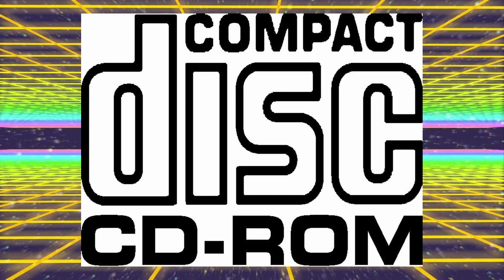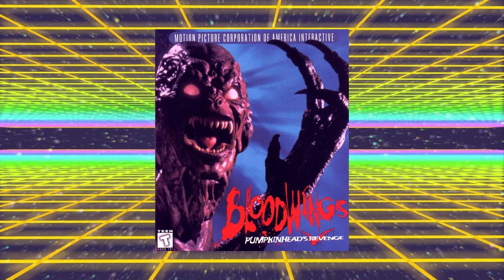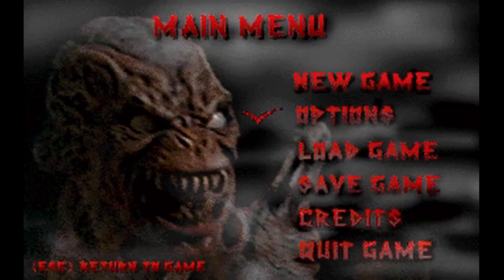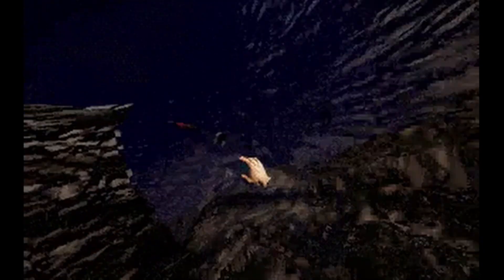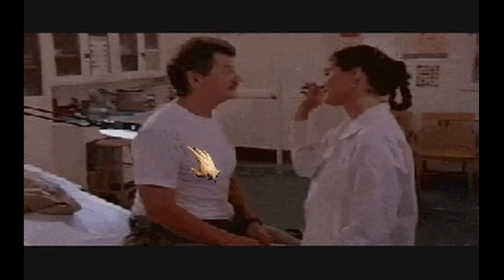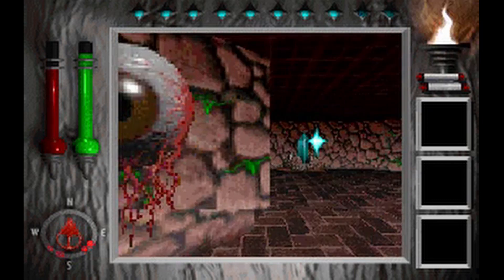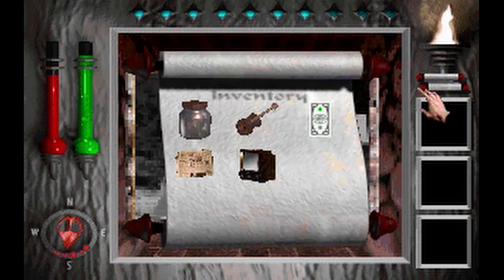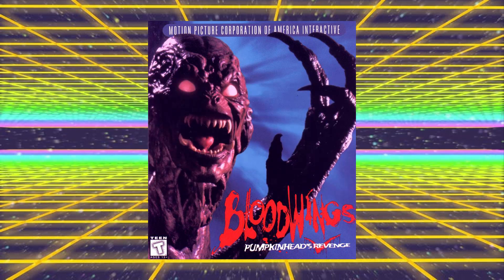Bloodwings: Pumpkinhead's Revenge. An FMV Oddity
A look at the relatively rare 1995 PC CDROM title Bloodwings.